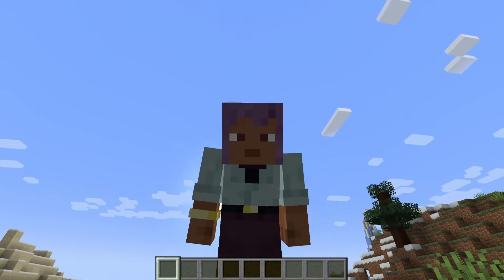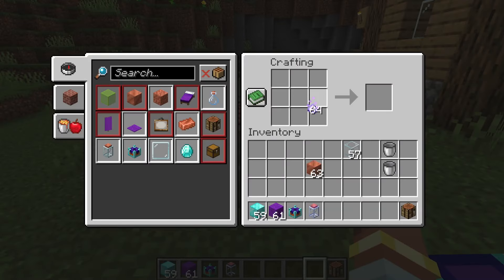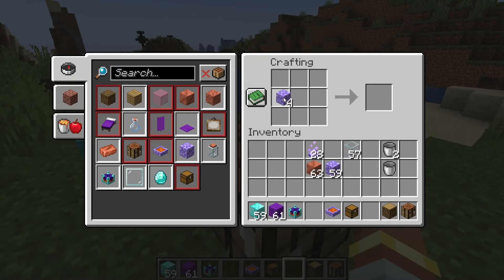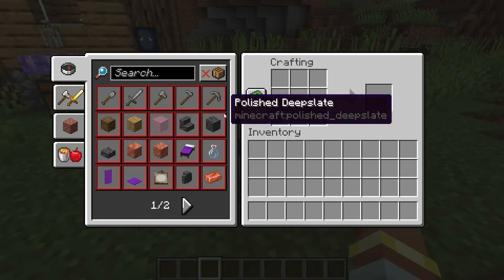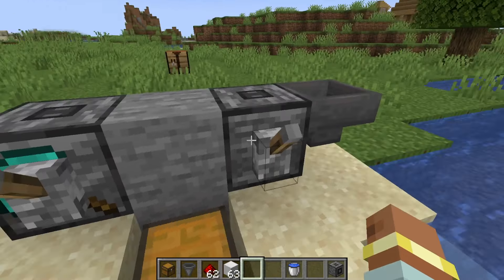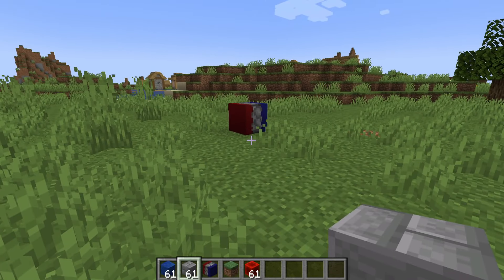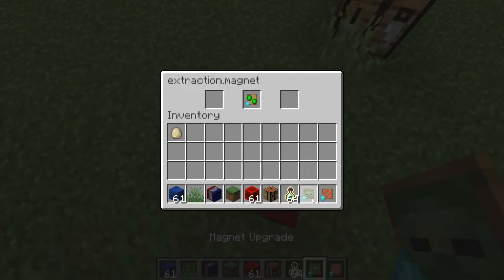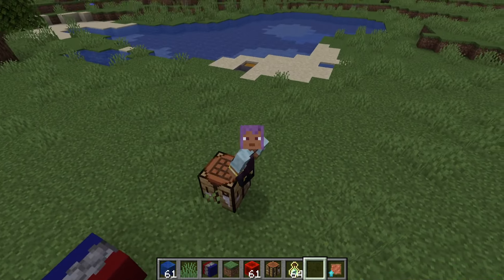I Improved Farming in Minecraft!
In this video i make a mod that improves farming inside of Minecraft, it improves farms in 3 different ways

 - Winternode -
Bored of Playing Minecraft alone and want to create a server with some friends, Winternode has you covered, Check out this link for some of the best Minecraft servers out there.